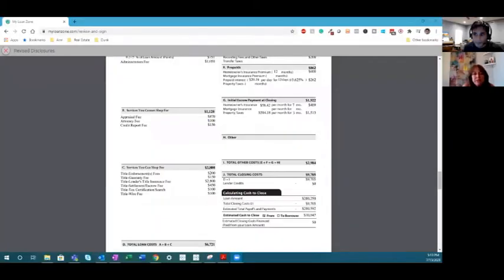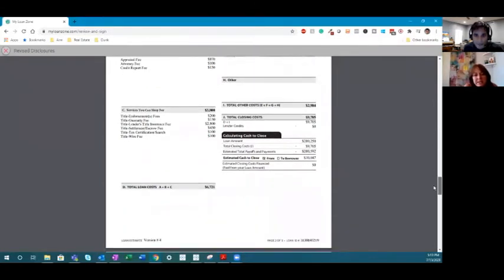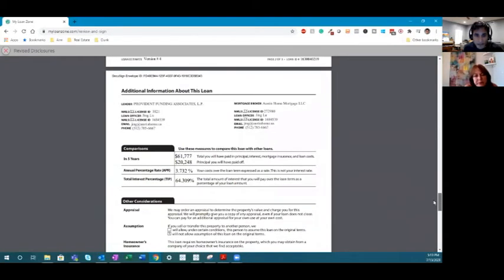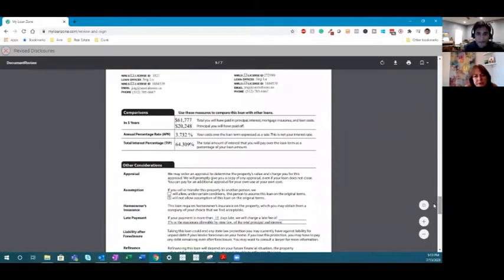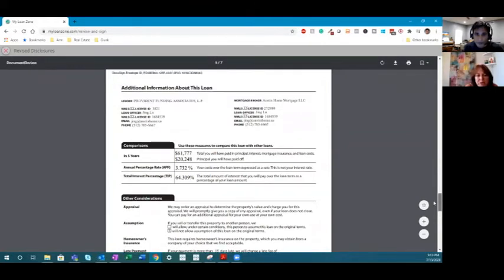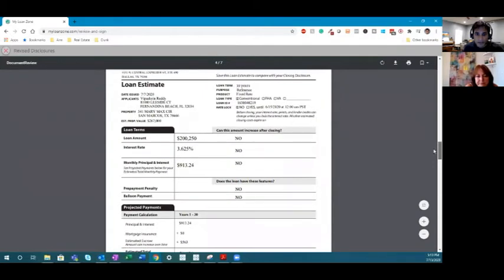Comparing Mortgage Rates | Should I Buy Mortgage Points | Austin Real Estate Market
✤ Welcome to Texas Land Dealer with Vema! When purchasing a home or refinancing your mortgage, comparing mortgage rates is essential. Reaching out to multiple lenders increases your chances of finding a lower interest rate, which can save you hundreds of dollars each year and thousands over the life of your mortgage. Taking the time to shop around can make a big difference in your financial situation.

Another important consideration is whether you should buy mortgage points. Buying points can lower your interest rate, but it's crucial to determine if this upfront cost will pay off in the long run. We'll guide you through the decision-making process to help you decide if buying mortgage points is the right choice for you and your budget.

For expert advice and more information, contact Penny Green at pennygreen.net or give her a call at . Whether you're looking to buy, refinance, or simply explore your mortgage options, Penny is here to help you navigate the Austin real estate market and make informed financial decisions.

⏰ Video Duration: 00:08:31

I want to invite my viewers to come to visit me at my other locations.